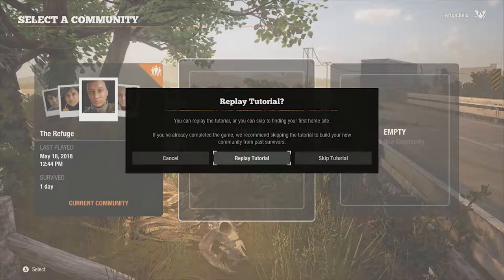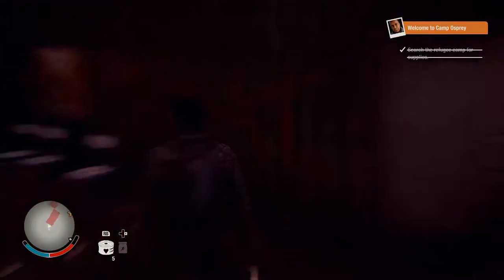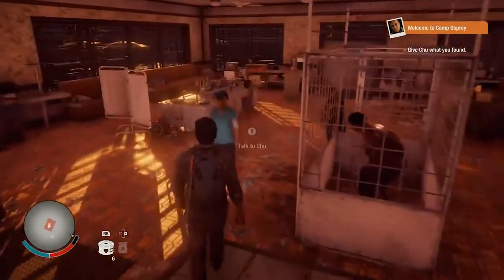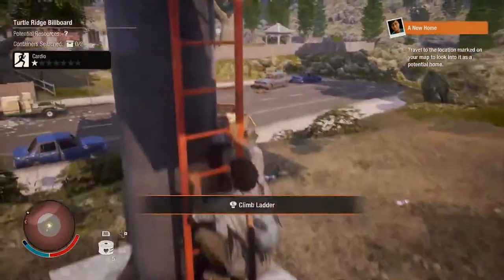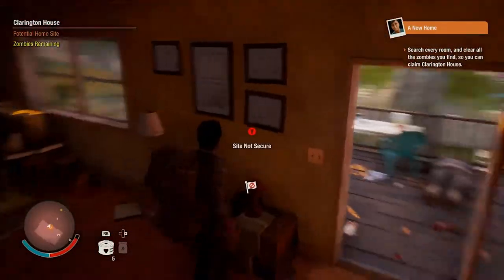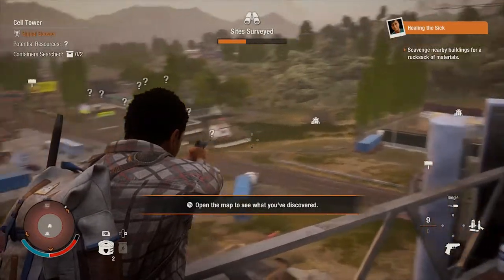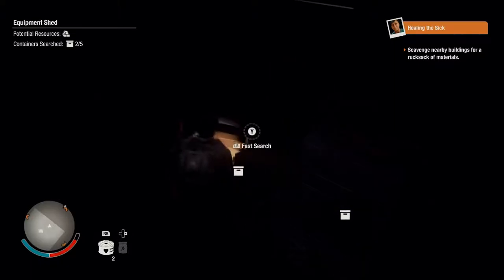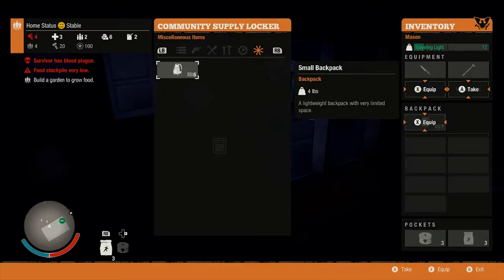THE NEW BIGINNING!| State of Decay 2: Episode 1